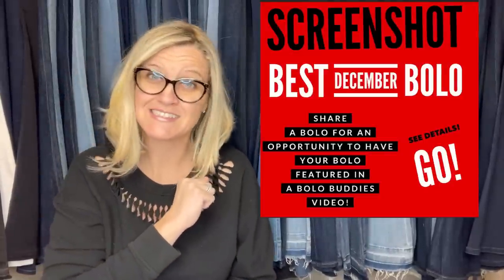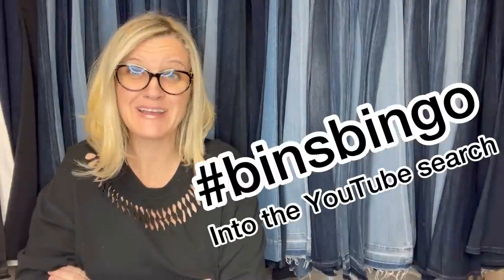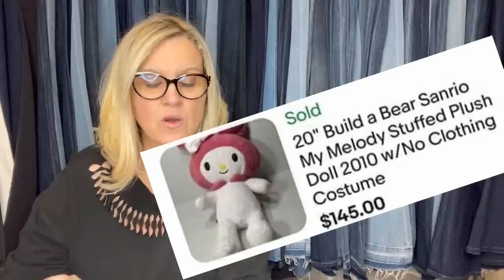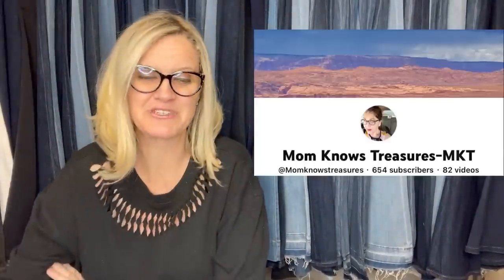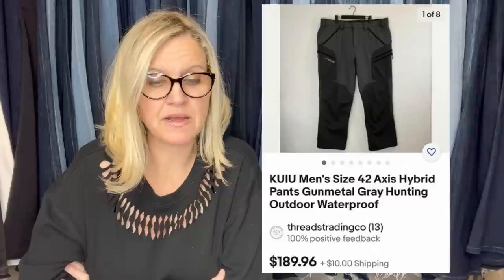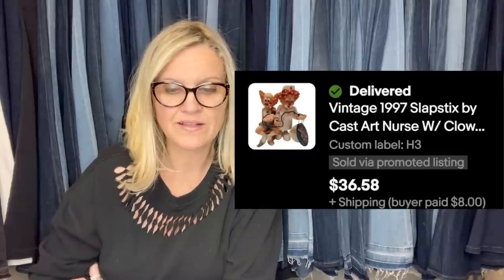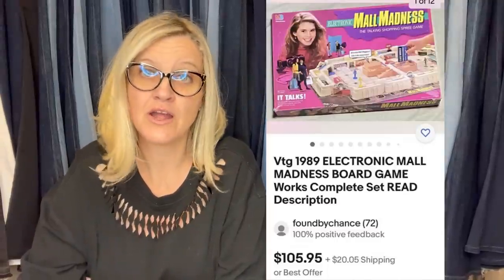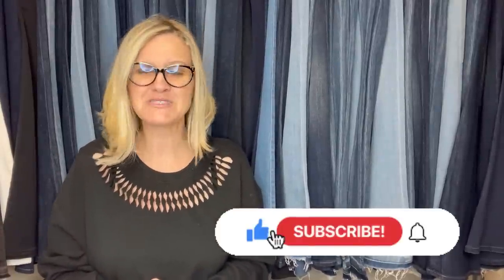They All Start Attacking! Unexpected Big Money BOLO items!